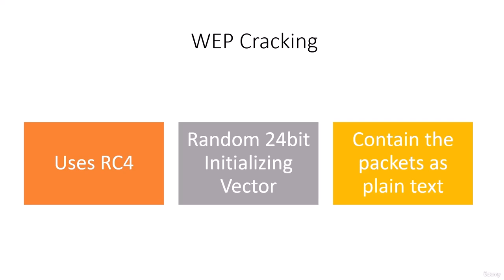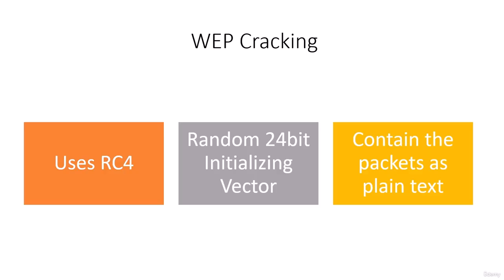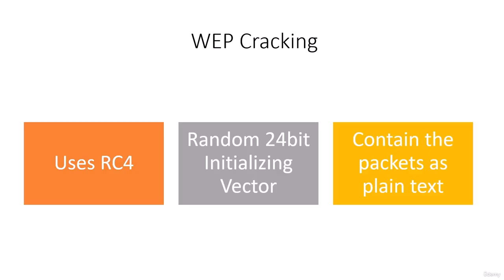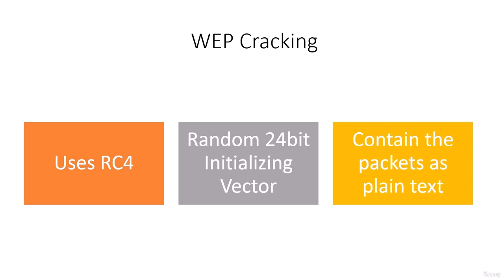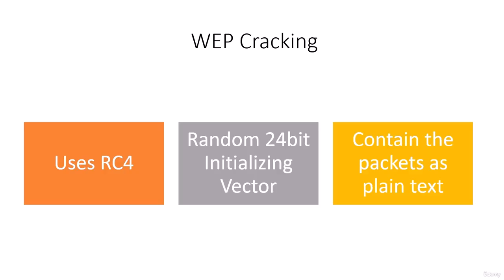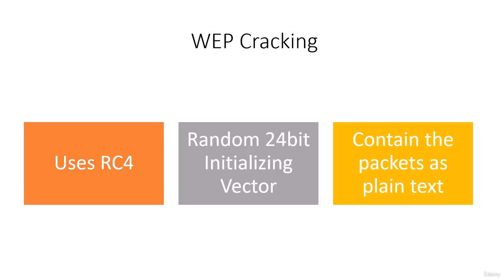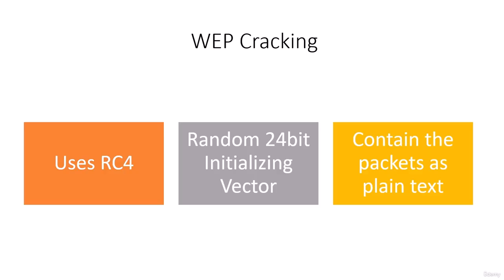78 Introduction & Basics Of WiFi & Wired Hacking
78 Introduction & Basics Of WiFi & Wired Hacking